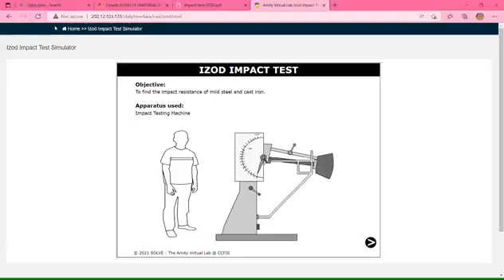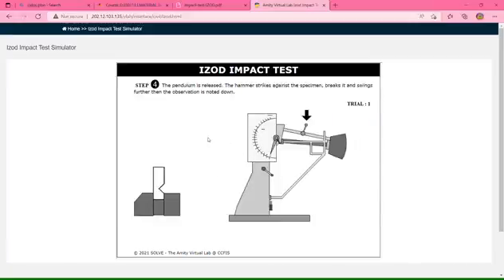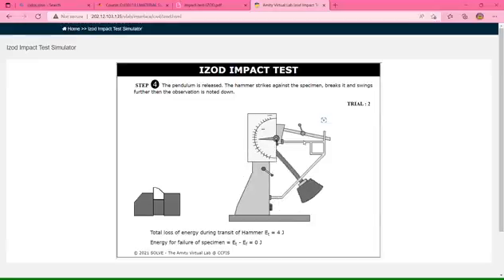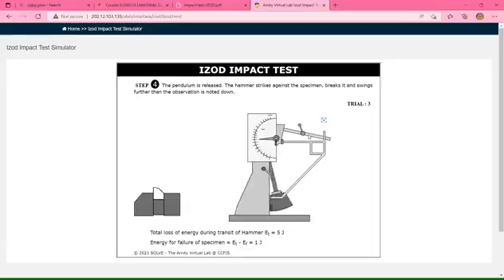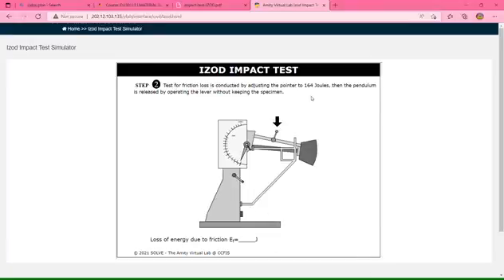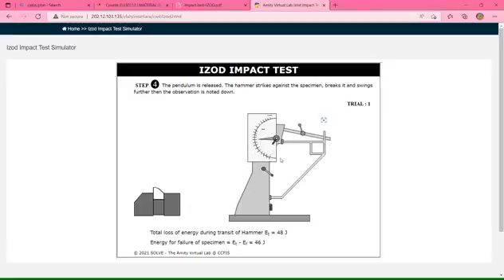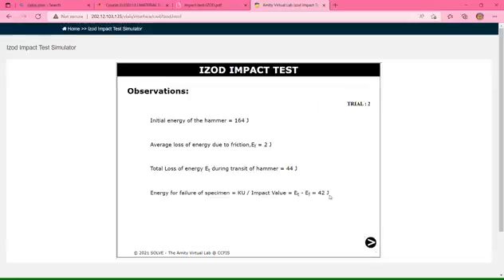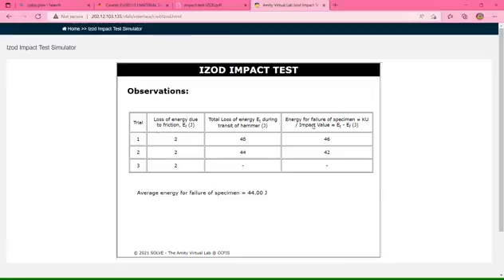IZOD IMPACT TEST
MOHAMAD NAZWAN HAKIM BIN SHAHRUL@ROSNE
(33DCE21F1073)
MUHAMMAD FARIS BIN CHE MOHD NOOR LEE
(33DCE21F1055)